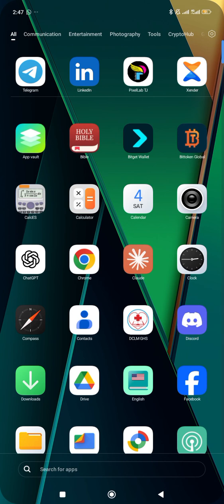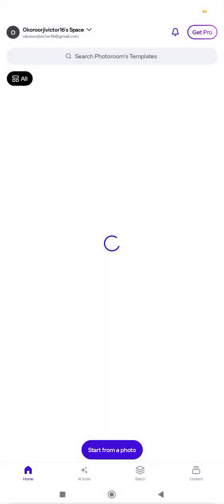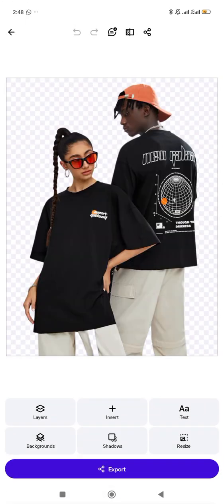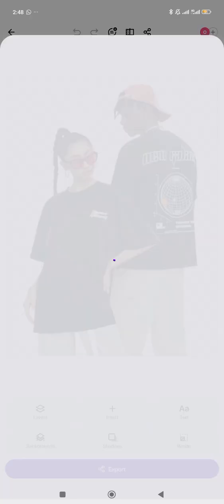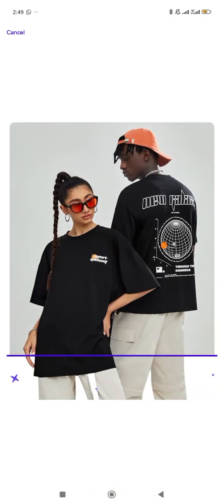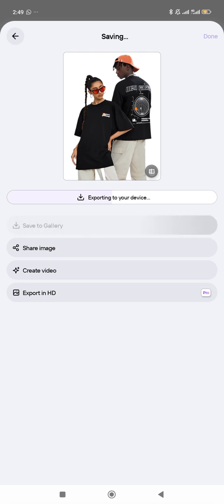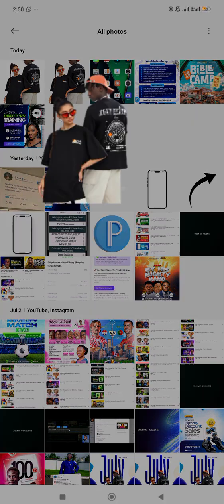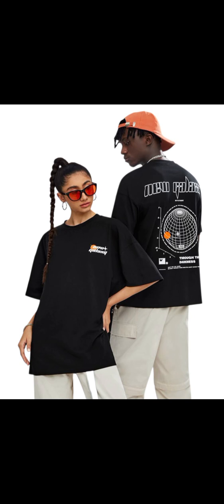How to Remove Background Using Your Smartphone (Fast & Easy)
Ever wondered how professionals remove backgrounds from photos in seconds?

In this video, I'll show you how to remove the background from any photo using just your smartphone and the Photoroom app , no computer or complicated software needed!

Whether you're editing product photos, creating designs, or just want clean, professional-looking images, this tutorial will walk you through the entire process step by step.
📌 What you'll learn in this video:
✔️ How to remove any background in just a few taps
✔️ Tips for getting clean, sharp edges on your cutouts
✔️ How to add new backgrounds to your photos

Perfect for content creators, online sellers, designers, and anyone who wants professional photo edits right from their phone!